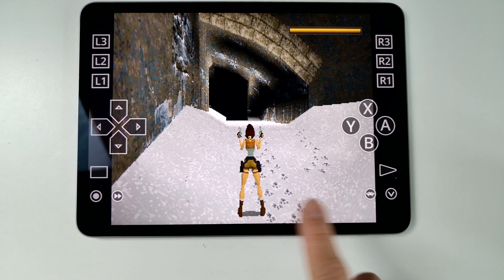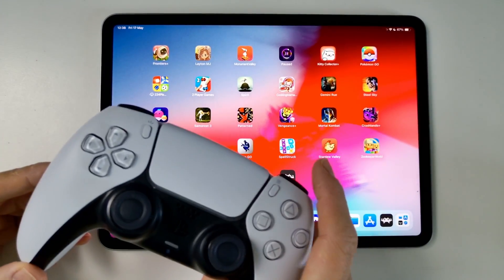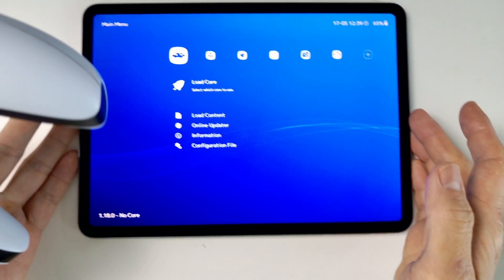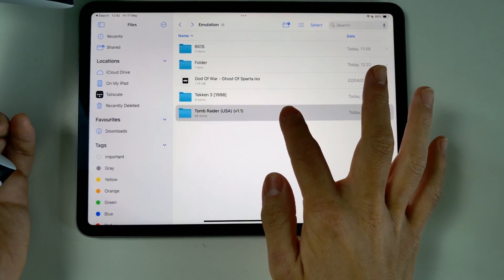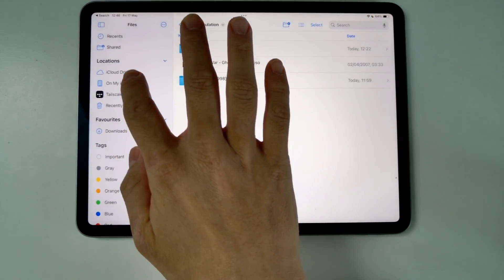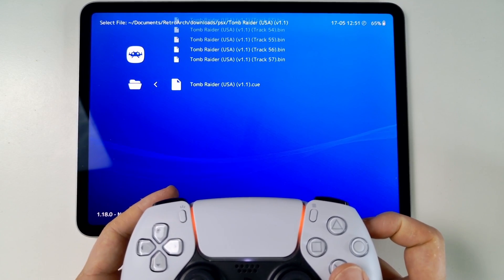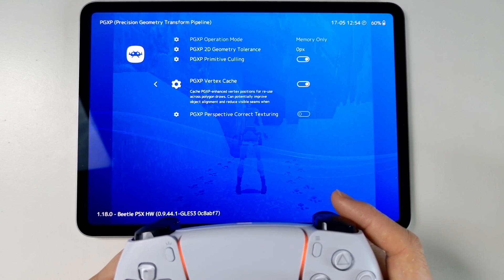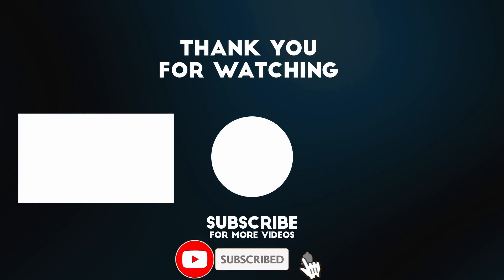RetroArch iPad App Store emulation guide! PS1 widescreen resolution XMB BIOS controller setup on iOS